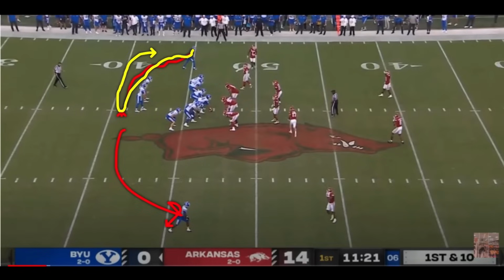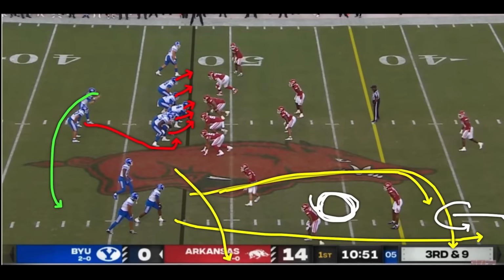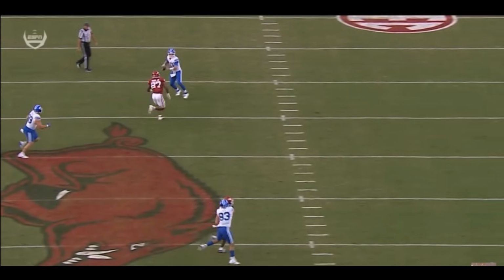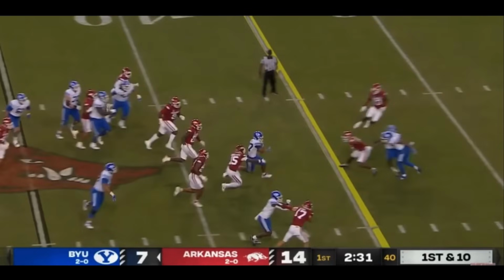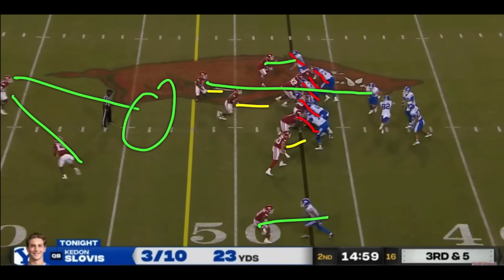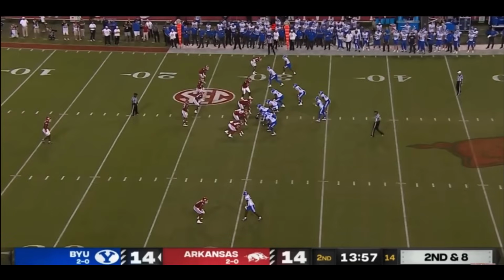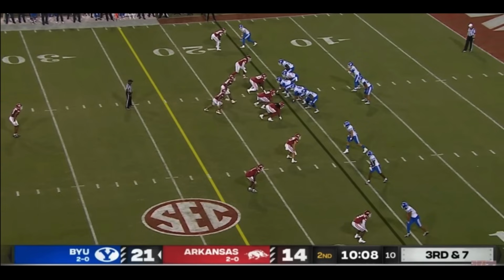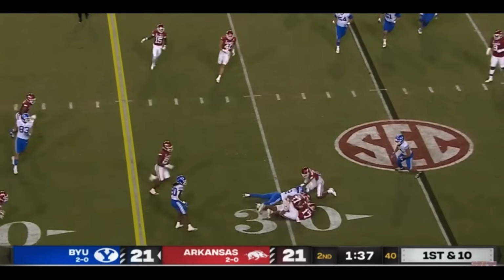1st half review of selected plays BYU Offense vs Arkansas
Breakdown of selected plays from 1st half of BYU offense vs Arkansas Defense